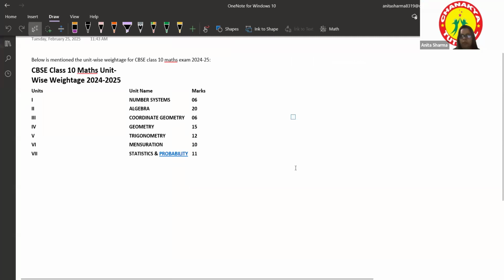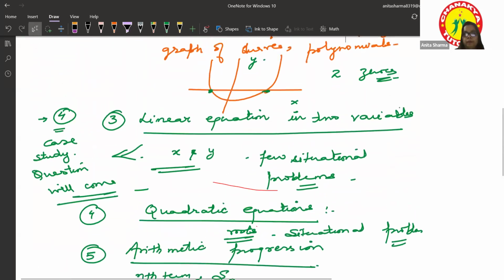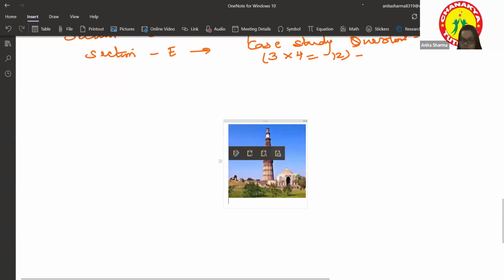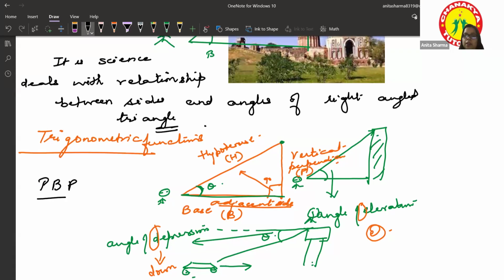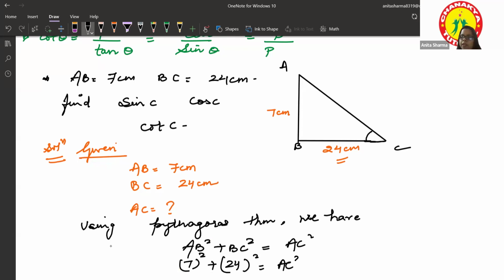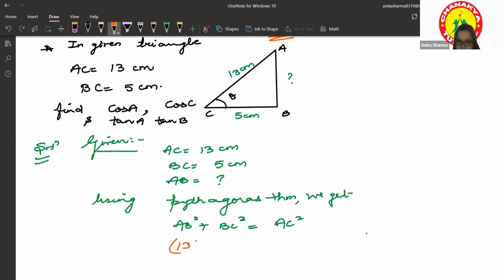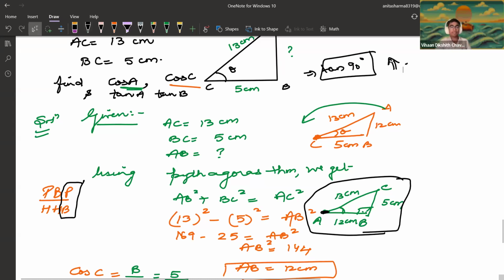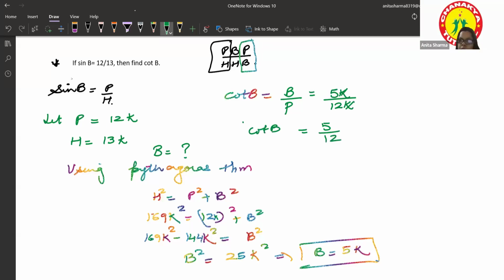Grade X Maths Introductory Class FunLearning #2025-26